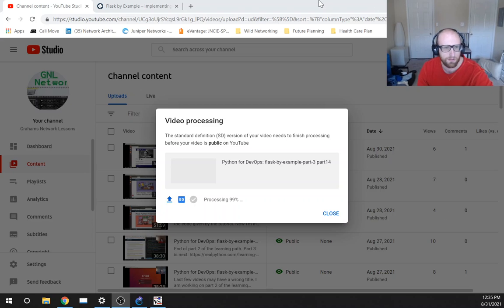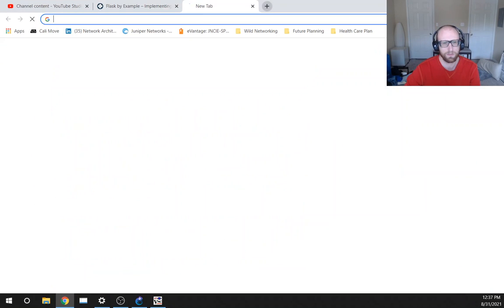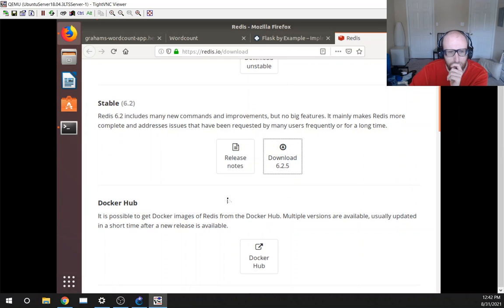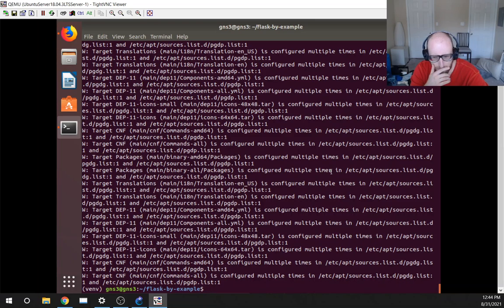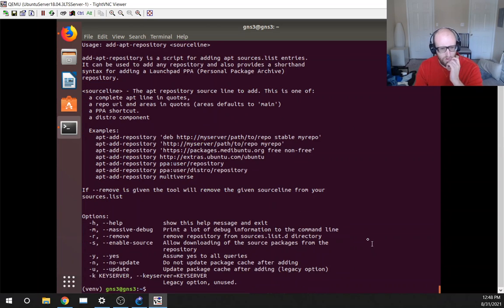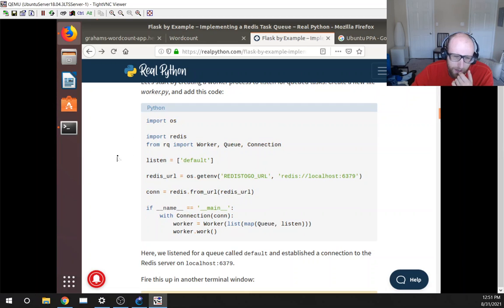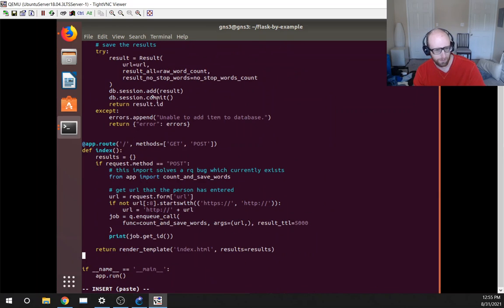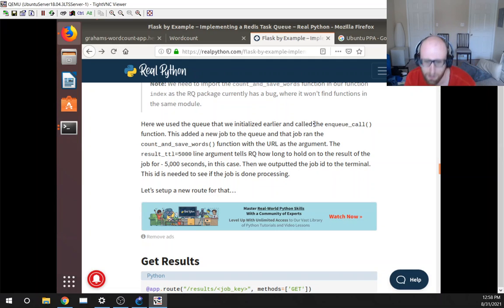Python for DevOps: flask-by-example-part-3 part15